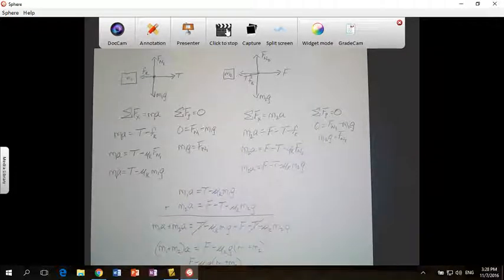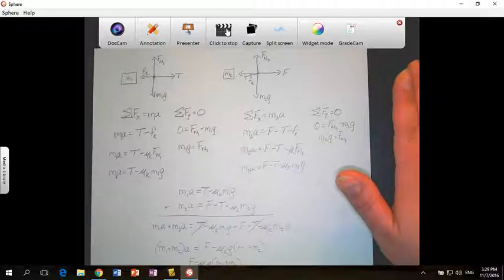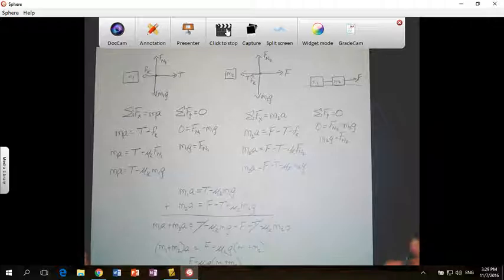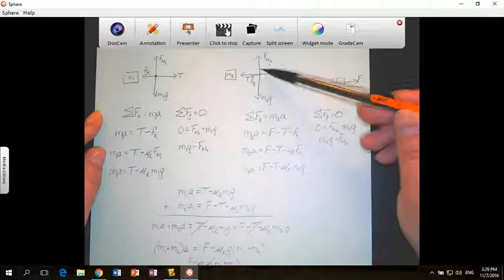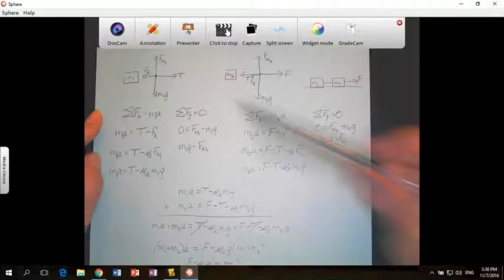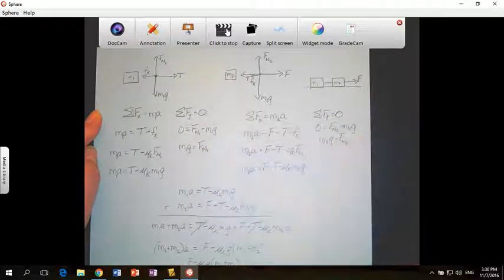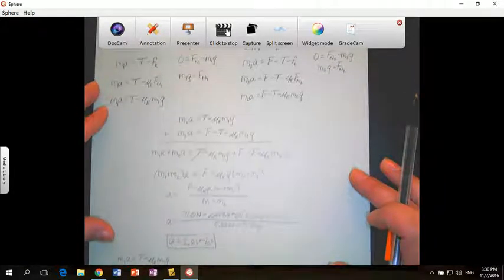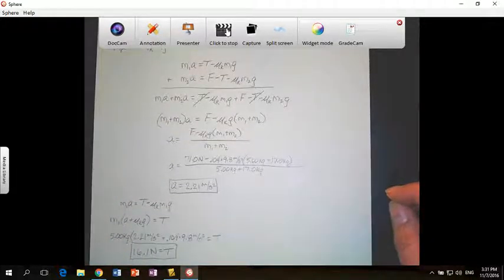WebAssign 4 3